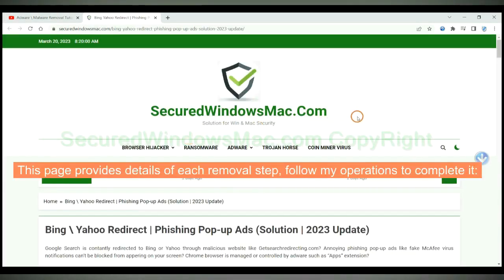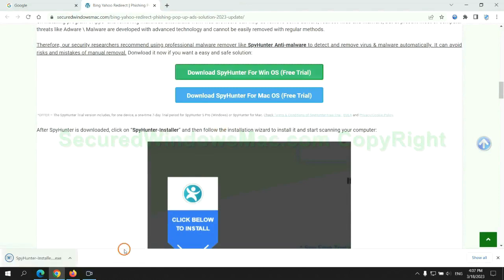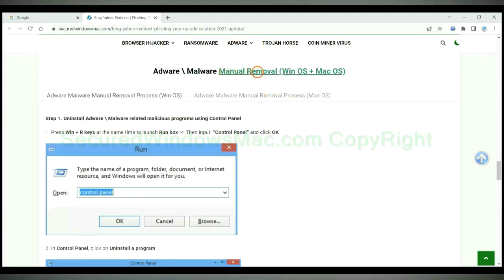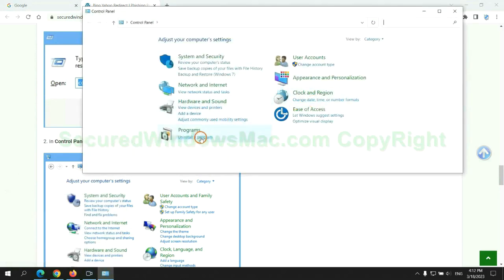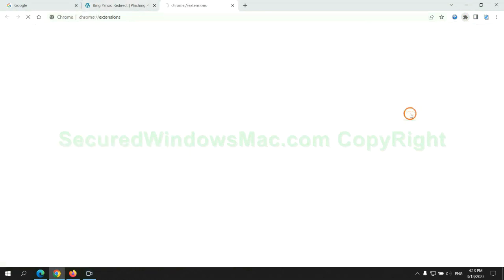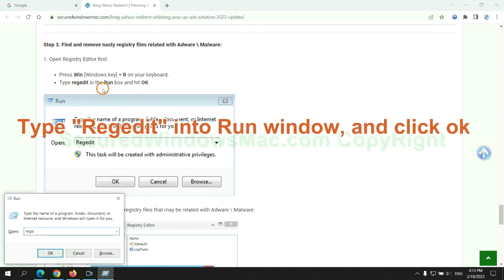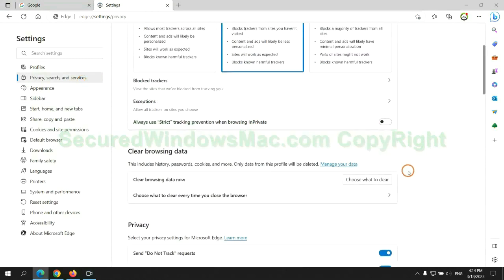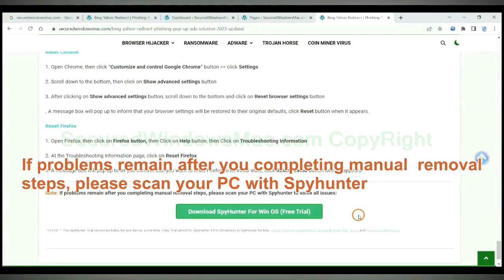Virus:Win32/Floxif.H Removal Tutorial [Updated]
This video will show you how to remove Virus:Win32/Floxif.H . For detailed steps, please read

How to Remove Virus:Win32/Floxif.H from My Computer Completely?
Ways to Remove Virus:Win32/Floxif.H Completely
How to Delete Virus:Win32/Floxif.H Effectively?
Quick Way to Get Rid of Virus:Win32/Floxif.H Virus Effectively
Totally Remove Virus:Win32/Floxif.H from Computer
How Can I Completely Remove Virus:Win32/Floxif.H from My PC?